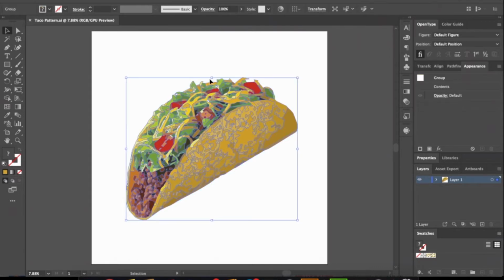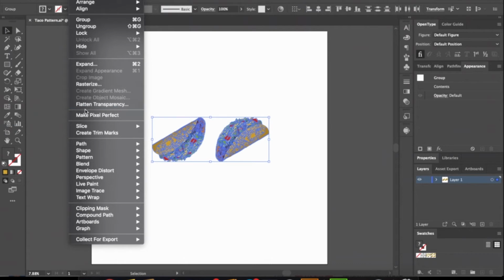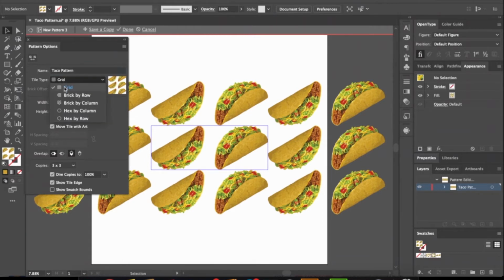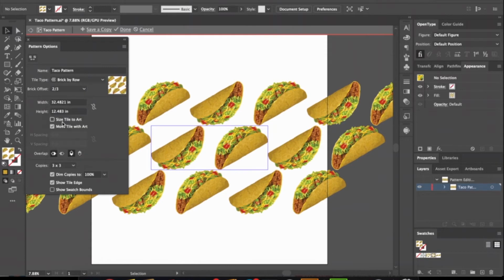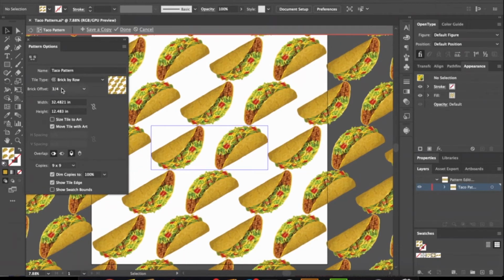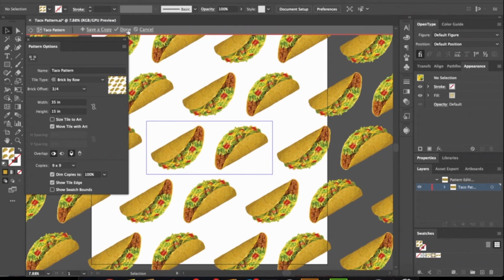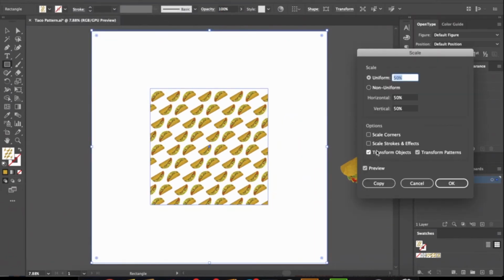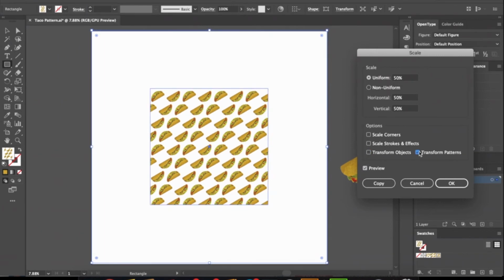How to Make a Pattern In Abode Illustrator | Full guide | Speedy Sep tutorial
So today let's learn How to Make a Pattern In Abode Illustrator

If you want to do great things you need to have a great environment. Create one by subbing and watching daily.

Much love,
Dan
Speedy Sep